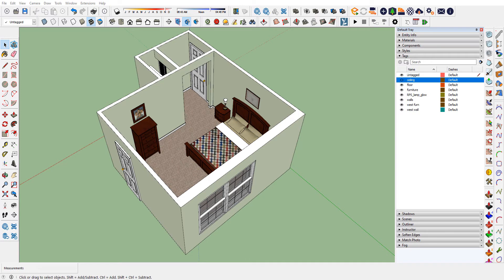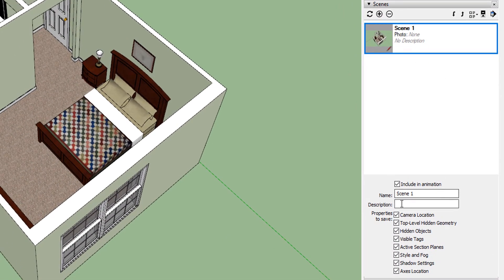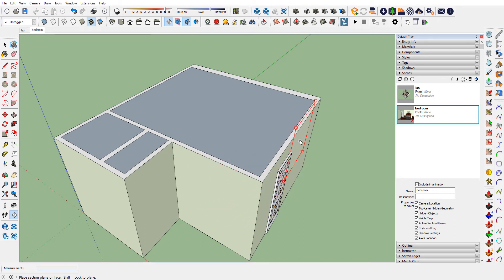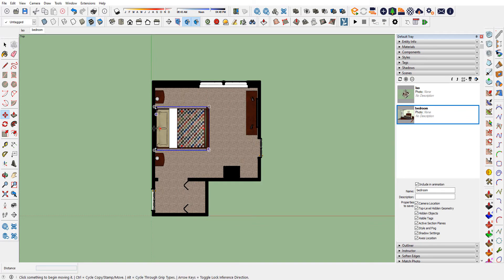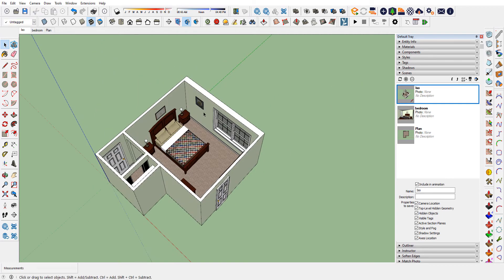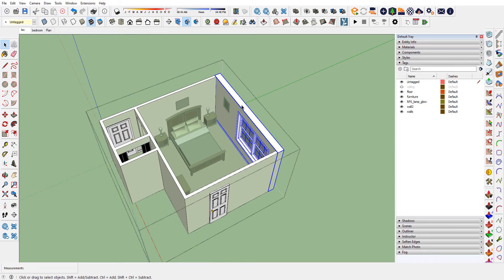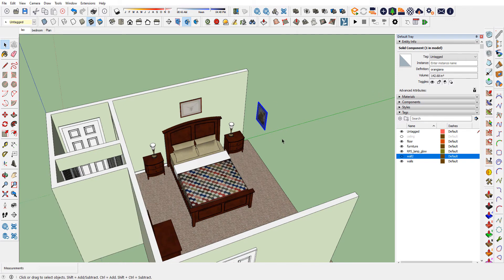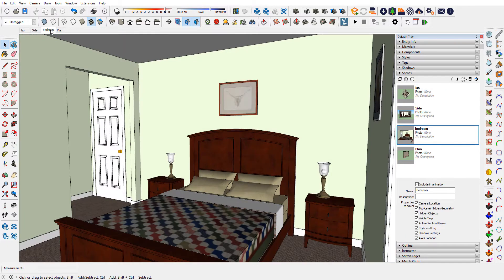Bedroom Video Project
How to Create a Video of a SketchUp Model